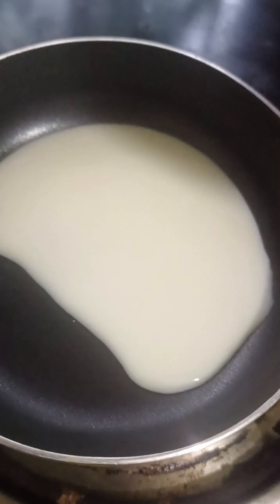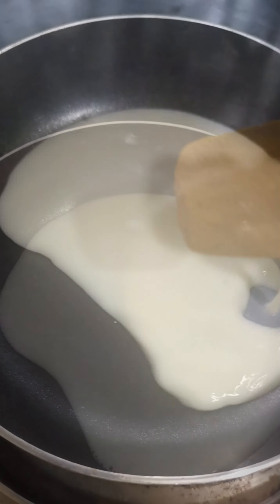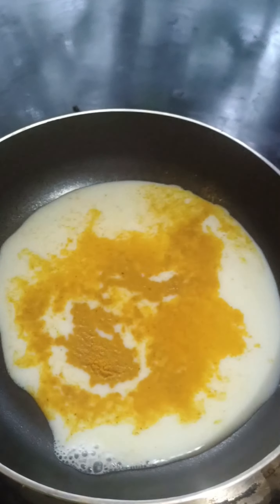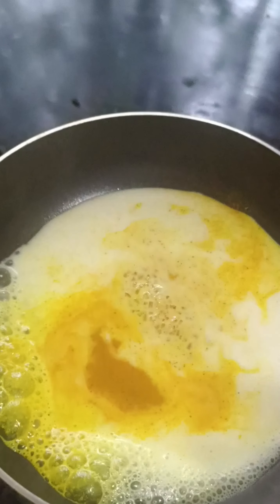FACIAL HAIR REMOVAL -HOME REMEDIES 🔥skincare